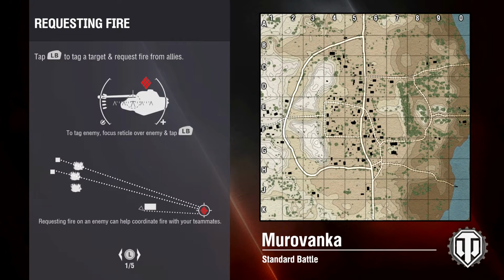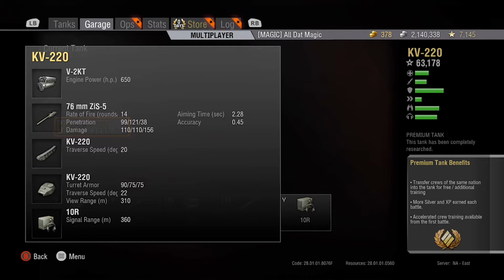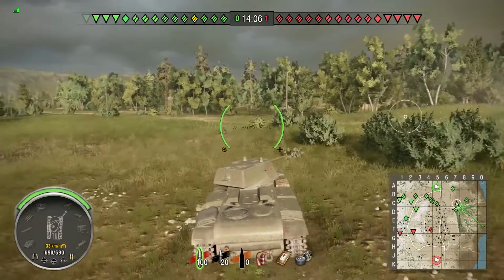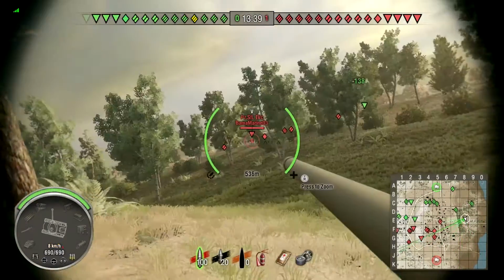Kv-220 Tank Review! | WoT Console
Hello ladies and gents, in this video I bring you a review on one of my favorite low tier premium tanks in the game, the Kv-220. It is a tier 5 preferential match making soviet heavy tank and it makes a lot of money. Enjoy!

Links to other Kv-220 videos!